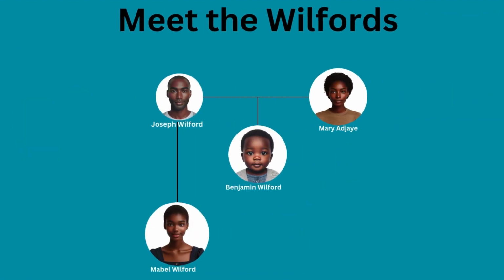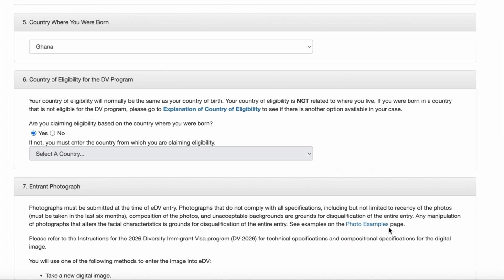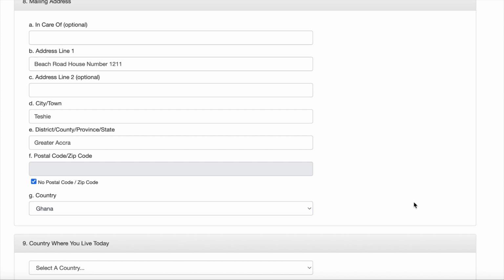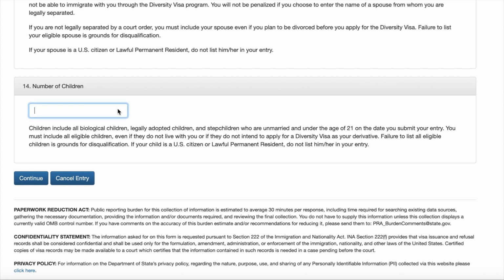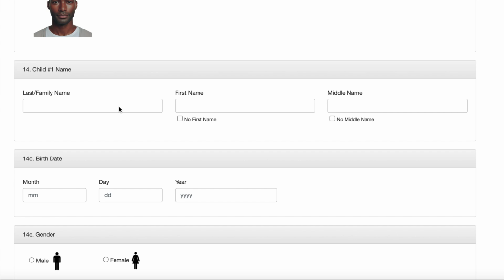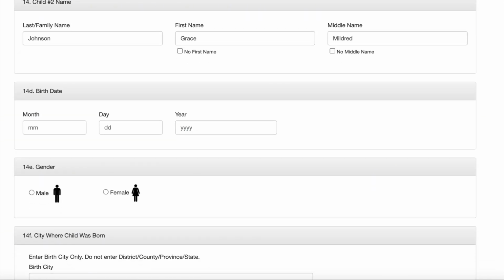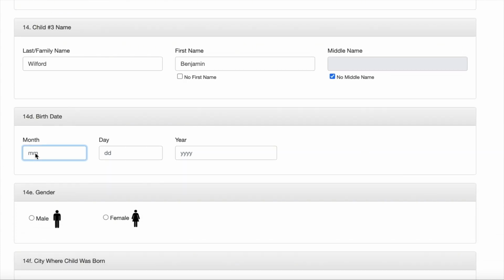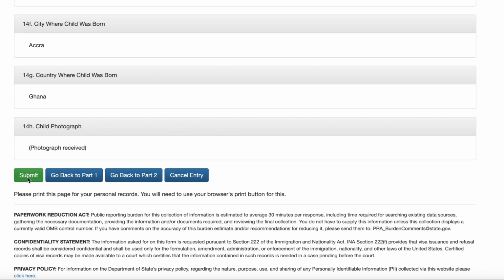Step by Step Guide to Filling the Diversity Visa Lottery for Families